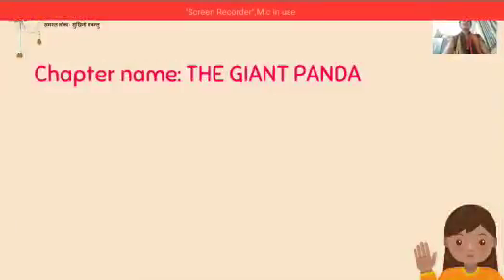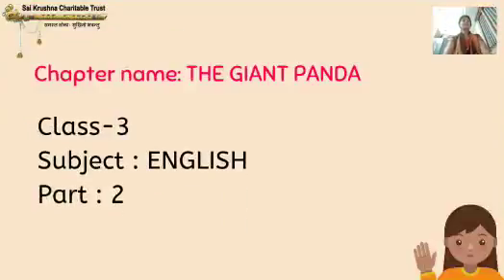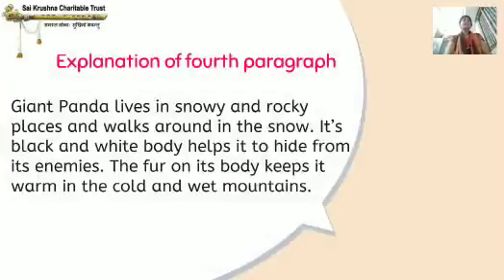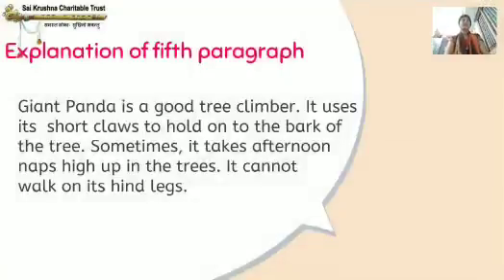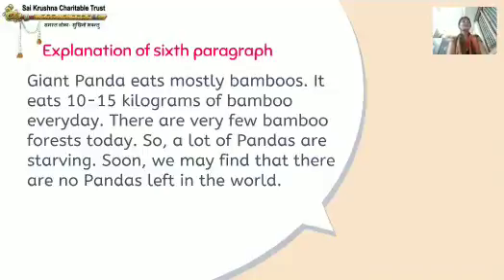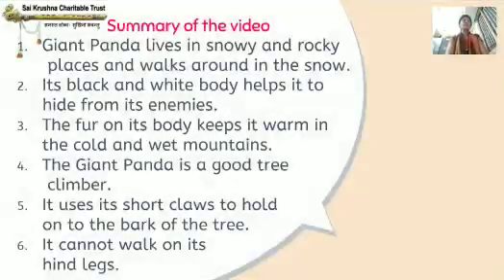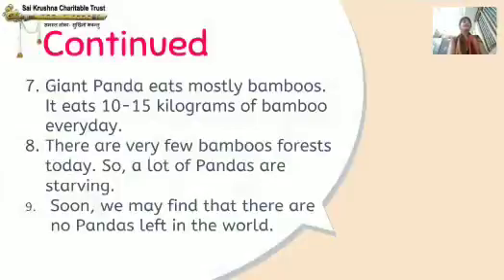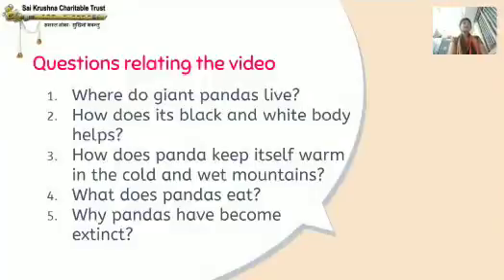#2255 - The Giant Panda | Part 02 | Chapter 08 | English Literature | Class 03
The Giant Panda | Part 02 | Chapter 08 | English Literature | Class 03